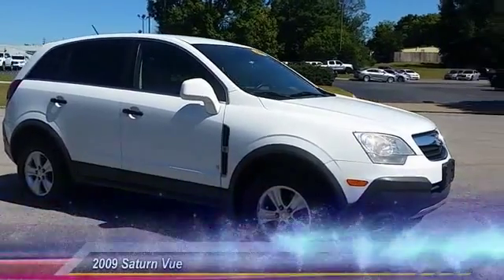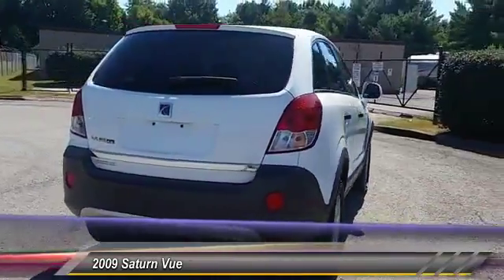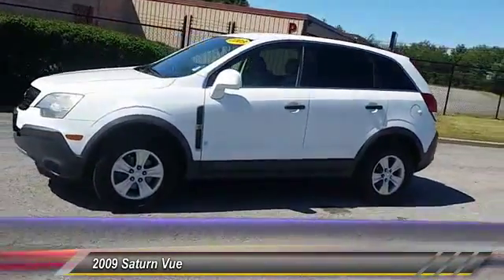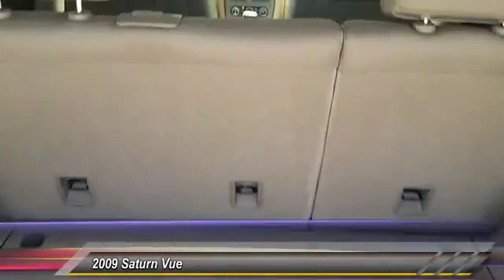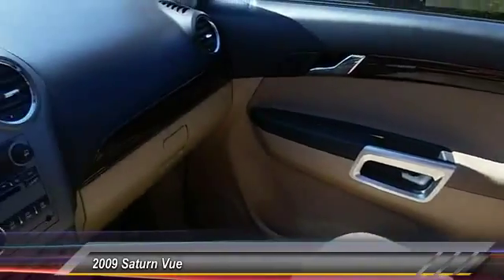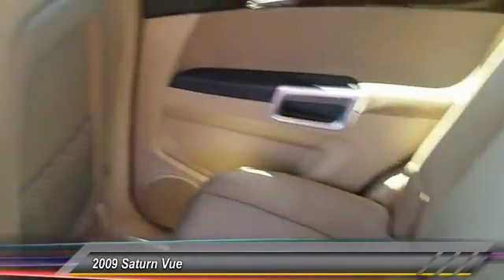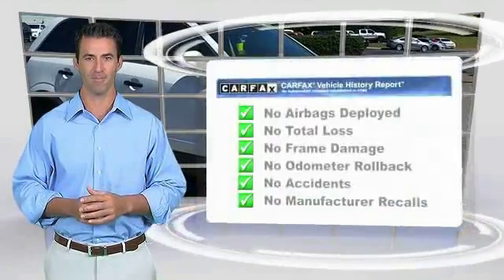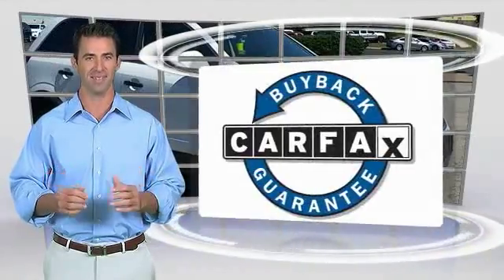2009 Saturn Vue Franklin TN D328404B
2009 Saturn Vue XE FWD

NOTITLE